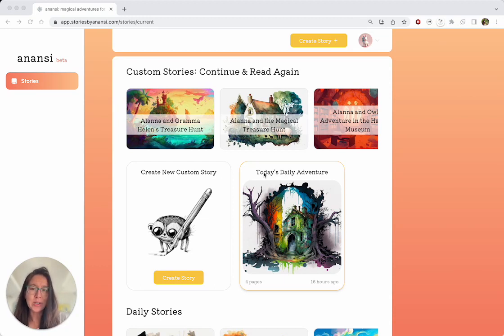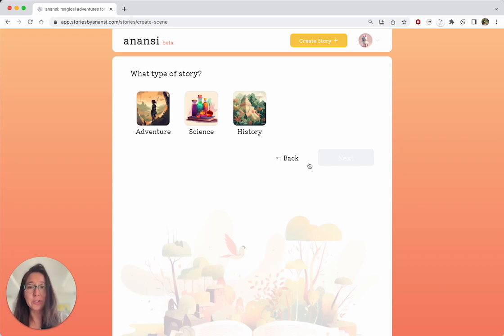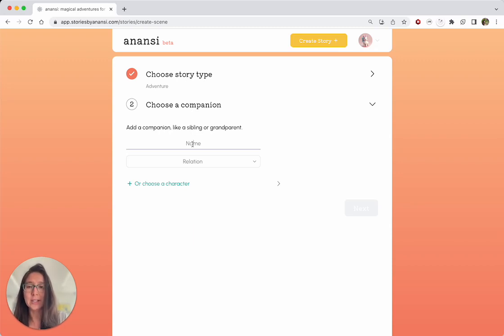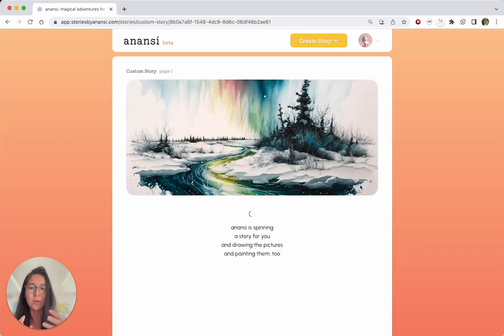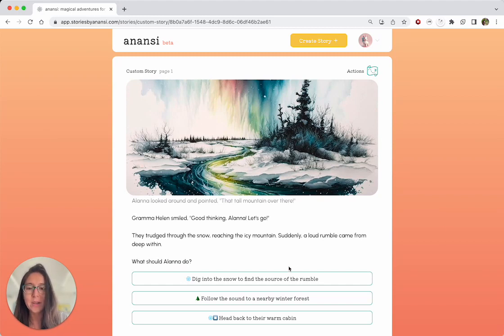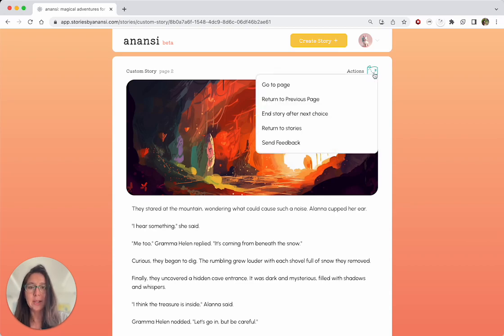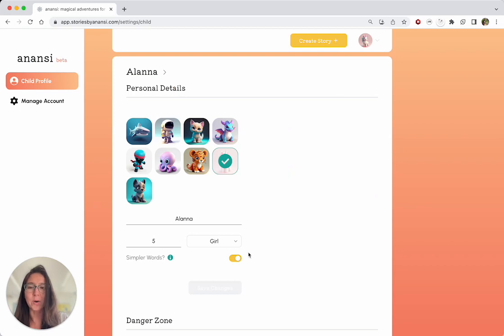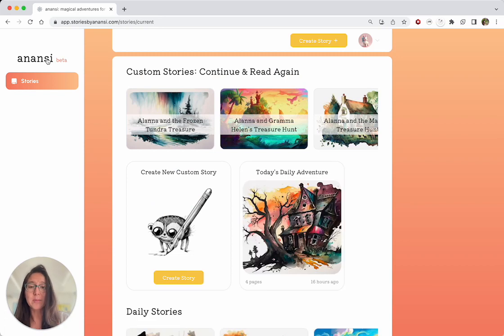Anansi: Onboarding and Tips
Hi, I'm Laura, the mom behind Anansi, an interactive storytelling platform for kids. In this onboarding video, I'll showcase the features and settings of Anansi, along with some helpful tips and tricks. I'll start by explaining the stories page, where you can view your story history and create new stories. Then, I'll demonstrate how to personalize a story by choosing a hero, adding custom companions like Grandma Helen, and selecting different story options. I'll also highlight the importance of giving children choices in the story and how it helps us understand their preferences and character. Lastly, I'll mention the simpler words option for controlling text sophistication.